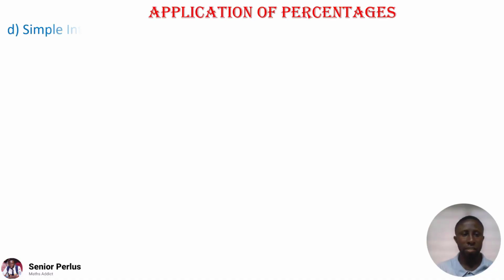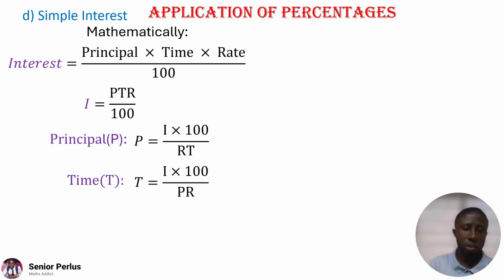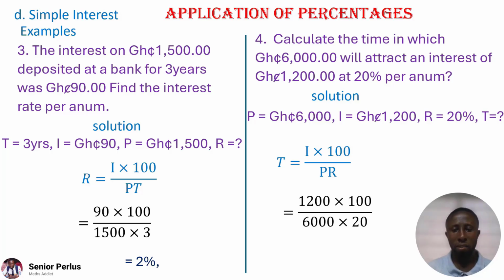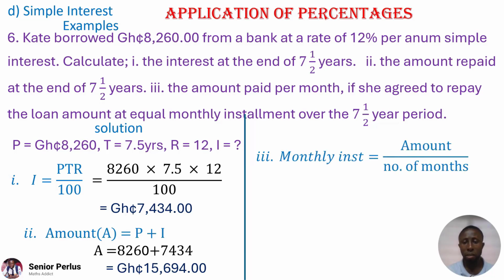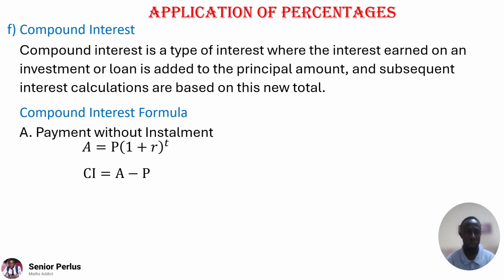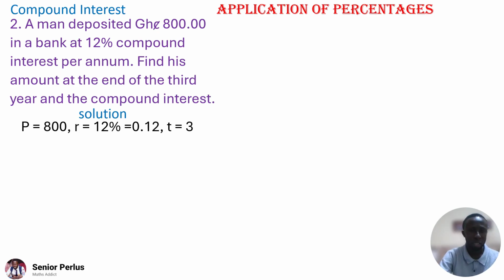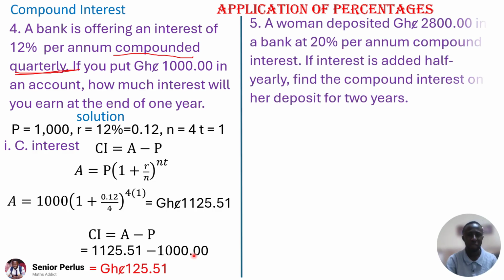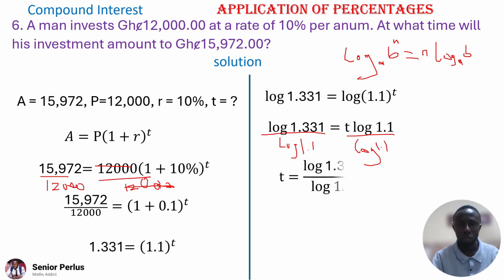Simple and Compound Interest ||Percentages~ Prt 4